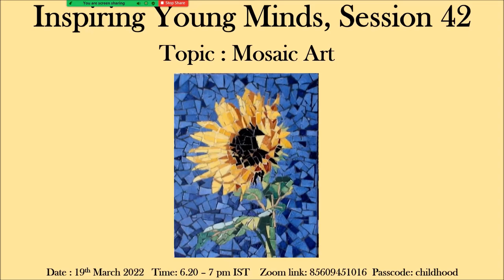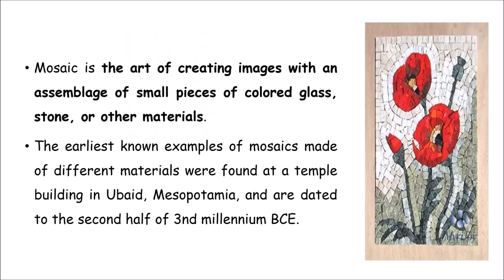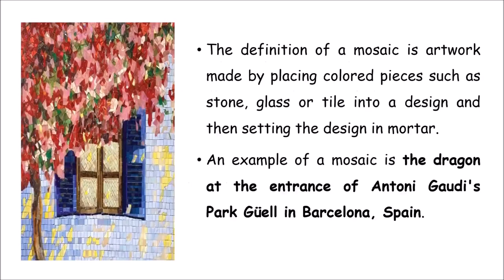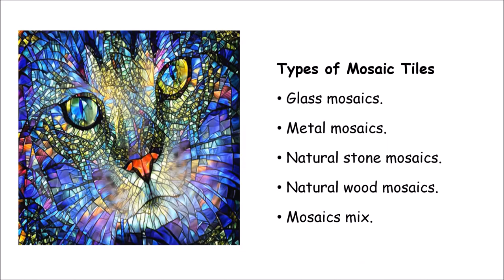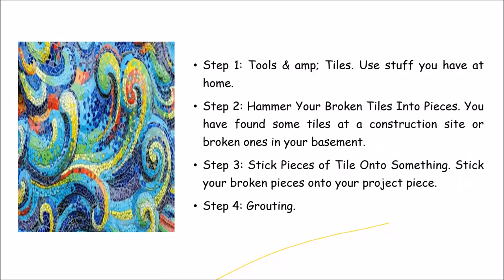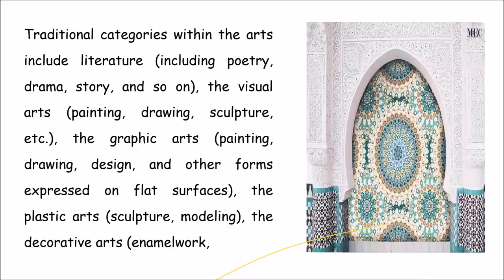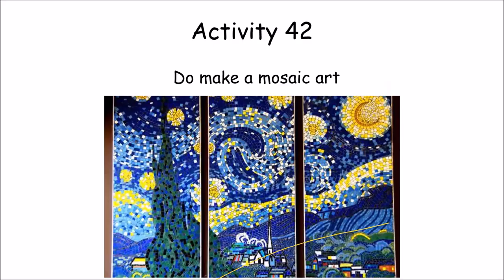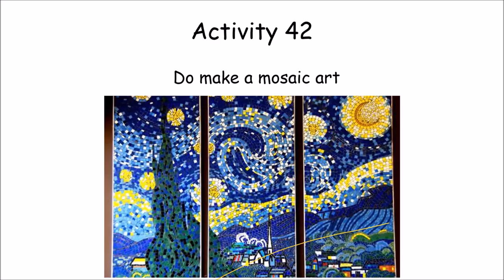Mosaic Art/ Painting I Inspiring Young Minds Session 42 I 19th March 2022 I Dr Vidyaa Hari Iyer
Mosaic floors were a sign of wealth and importance. They were used for decoration, and to show people how rich you were, were Roman mosaics were also very strong surfaces for walking on and were sometimes used as signs or for advertising.

The Benefits of Mosaic Projects include
* Creating mosaics with young people can help to improve their self-esteem through empowerment, motivation, ownership, and inclusion.
* Working together as a group on a mosaic project improves teamwork and communication.

Facebook - Dr Vidyaa Hari Iyer
YouTube - Team RED Rockstars Dr Vidyaa's Smile Dental Clinic